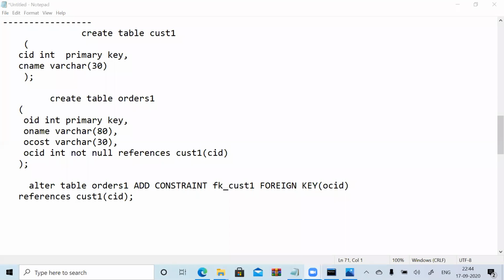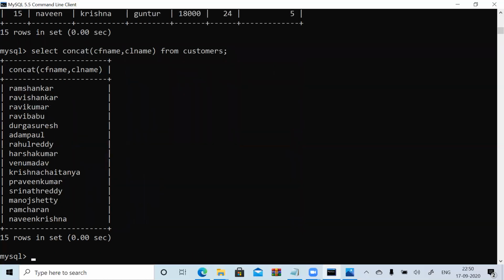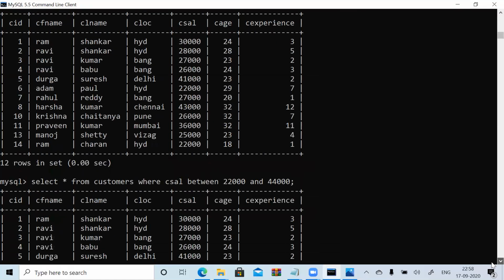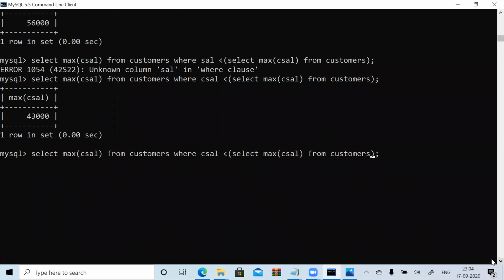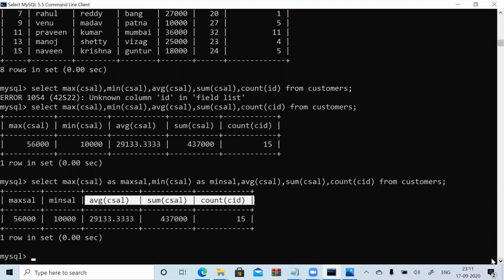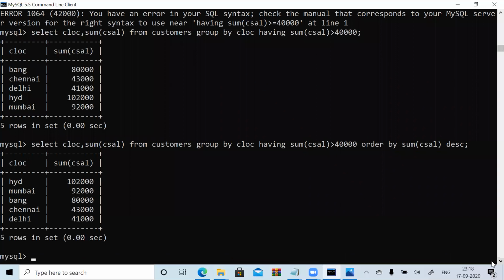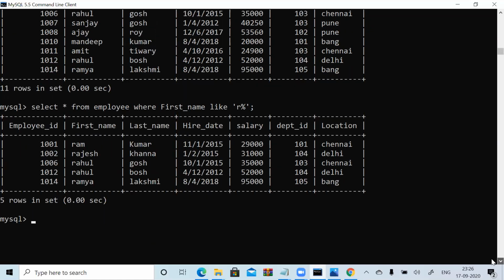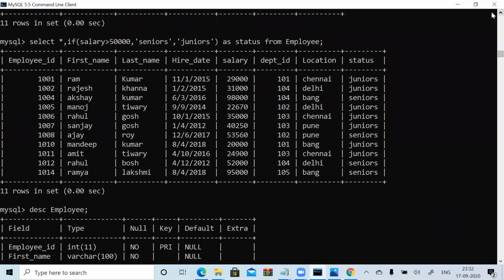MySQL Tutorial For Beginners | Introduction to MySQL | Learn MySQL | MySQL Training |Part 3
MySQL tutorial for beginners - Learn MySQL, the world's most popular open source database.